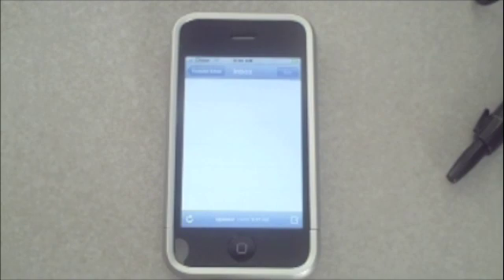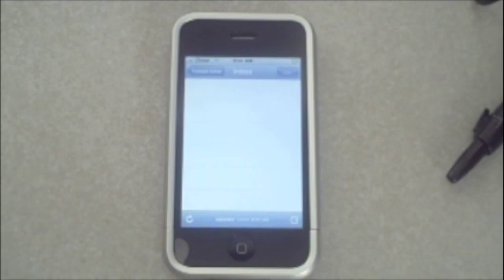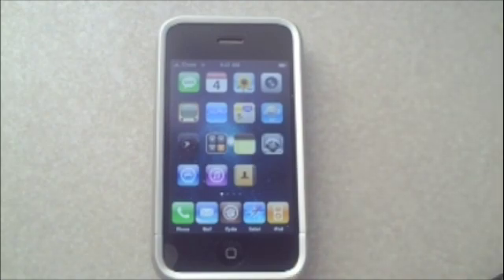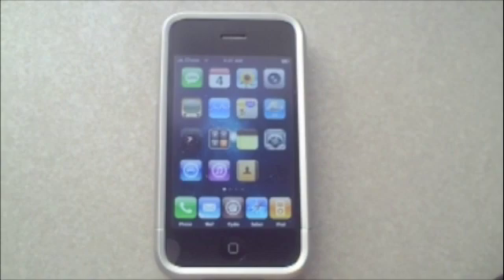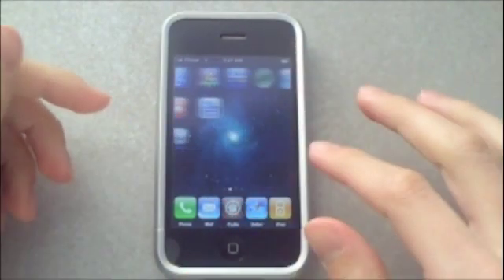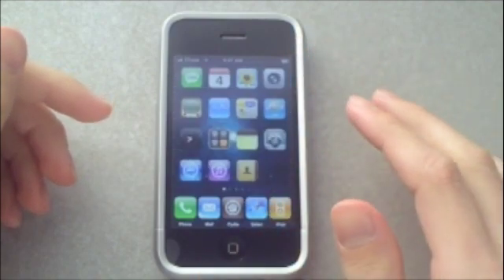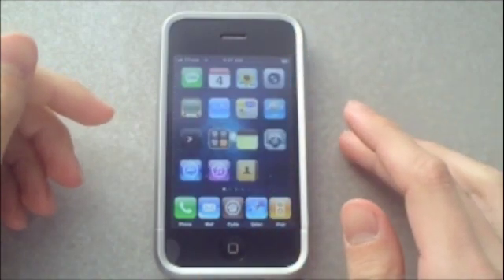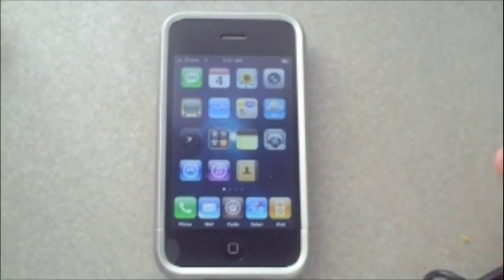Redsn0w Lite IMPORTANT + Youtube Partner!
Easier steps for windows users:

Cyw00d of the iPodTouchFans forum has released Redsn0w UnOfficial, a GUI version of the tethered iPod Touch 2G Jailbreak. This will make it a lot simpler for you guys that dont know how to use terminal and like it to be as simple as possible. Its basically the same process except you arent typing in commands your just clicking a button. The program is now at version 1.4 which fixed a few bugs in 1.2. Currently this software is for windows, but you mac people stay tuned because im sure a there will be very soon. You can find the download & such inside. Guide coming soon!!